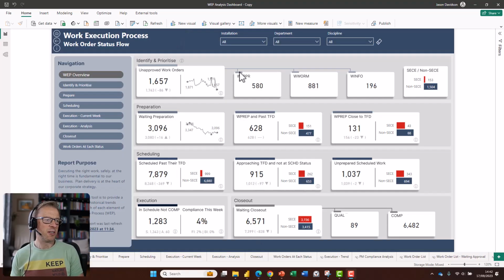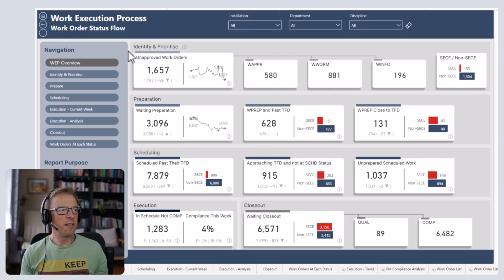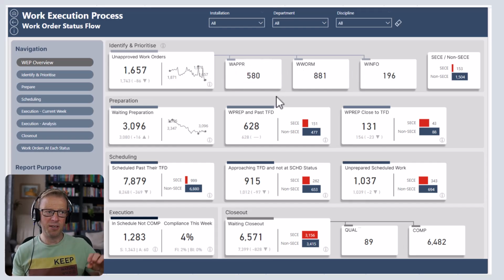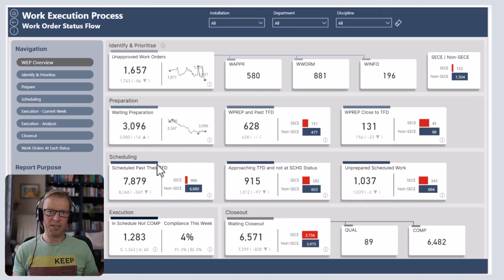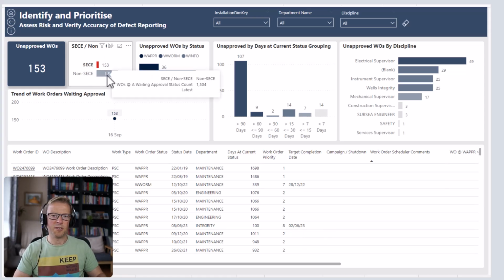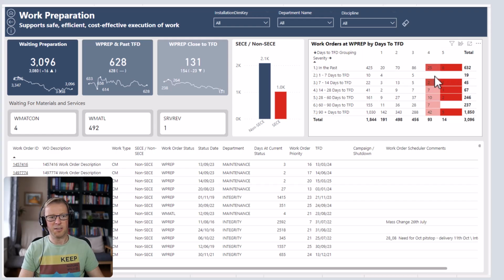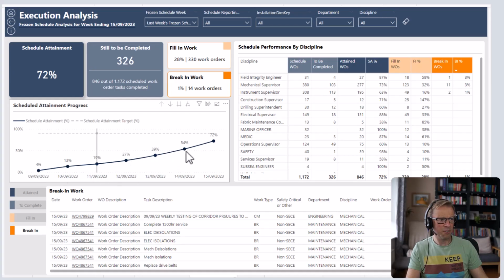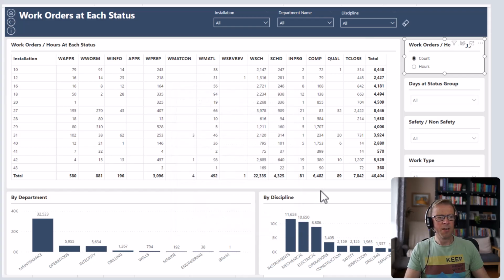Maintenance KPIs In Power BI: Work Management Process Dashboard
In this video, I'll cover a case study of a maintenance work management dashboard in Power BI. I'll take you through each of the maintenance work management KPIs on the dashboard and explain why they are there. I'll also cover the design decisions I made and why.

The purpose of the dashboard is to help track the flow of work through the maintenance work management process steps:

1. Identify and prioritize
2. Work preparation
3. Scheduling
4. Work execution
5. Closeout

I'll cover the main page of the dashboard, as well as dedicated pages for each of the maintenance work management process steps.